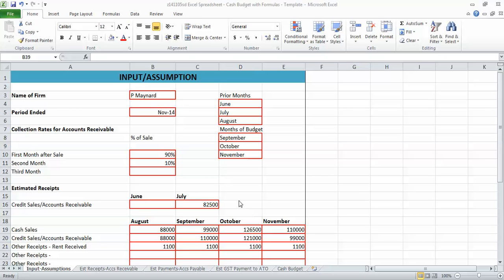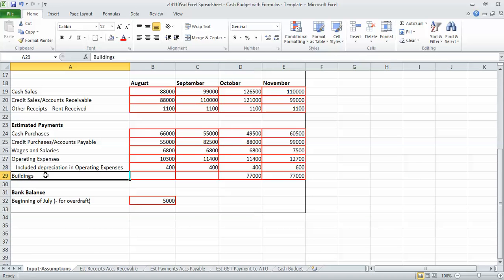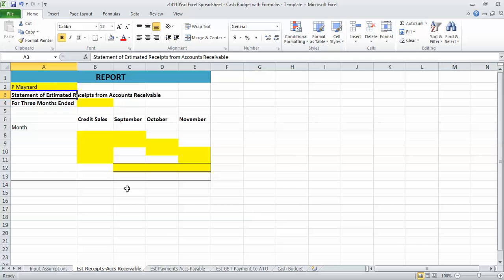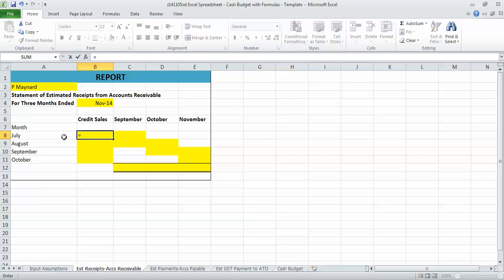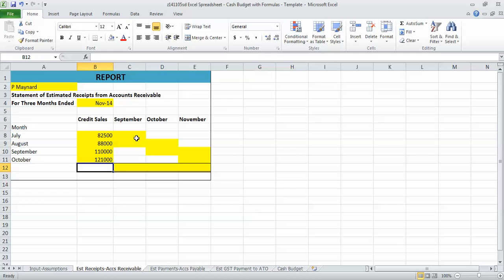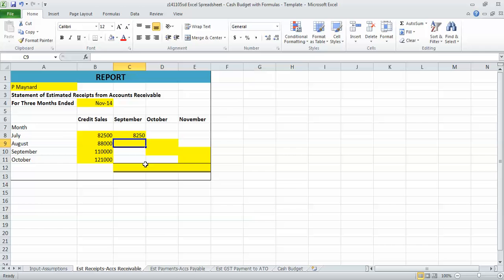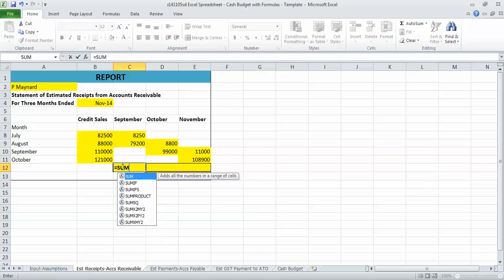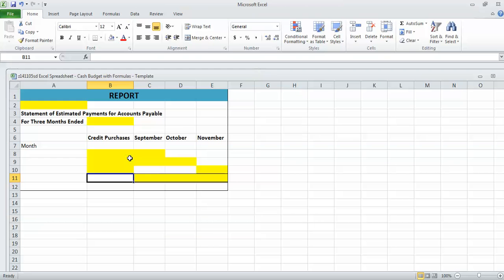Accounting 16 20 Cash Budget Spreadsheet Part 2